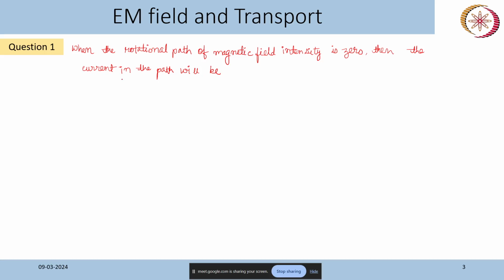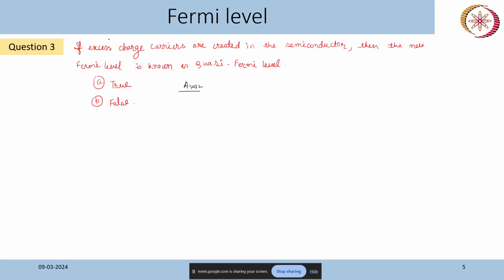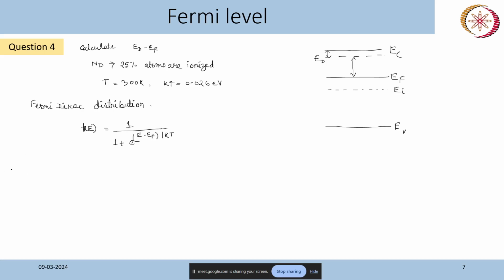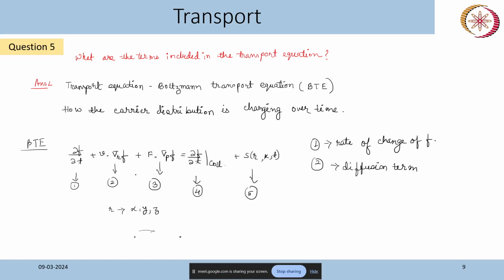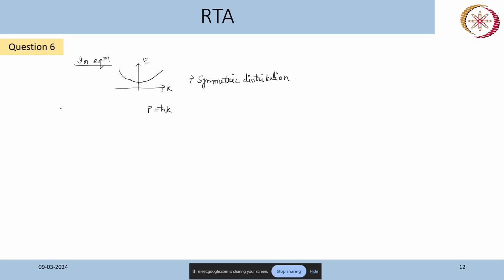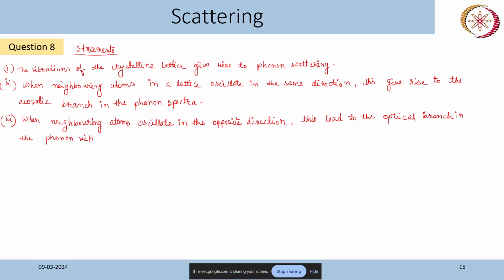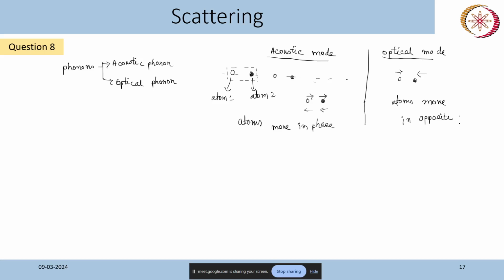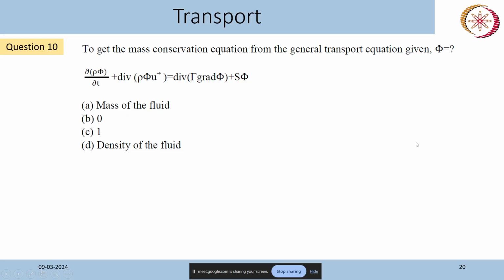Week7 Semiconductor Device Modeling and Simulation